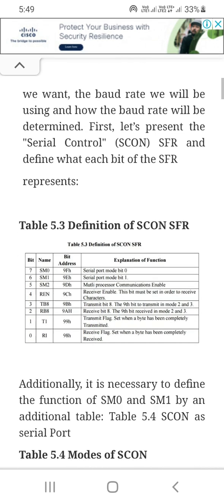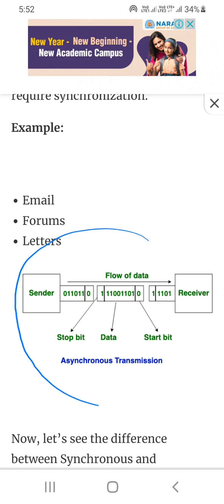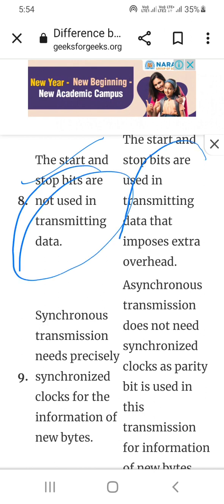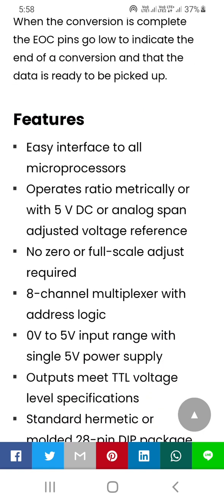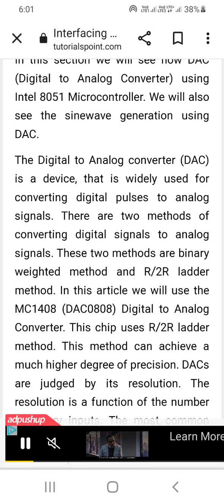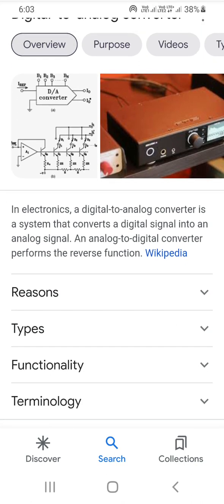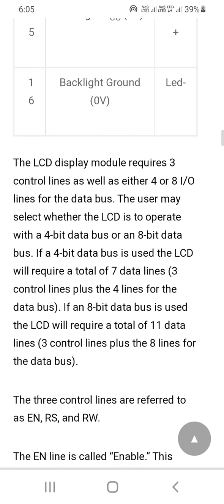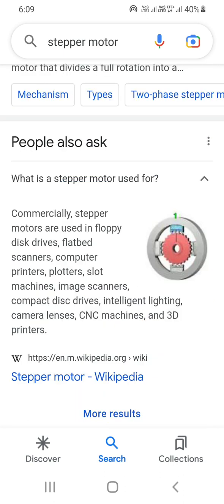Interfacing, Serial communication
Serial Port , ADC , DAC , LCD , Stepper Moter .